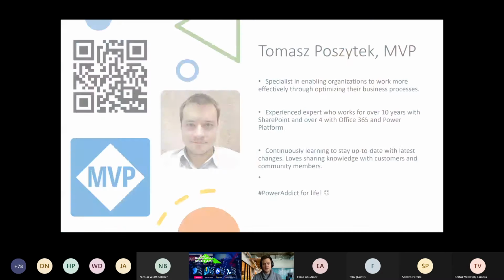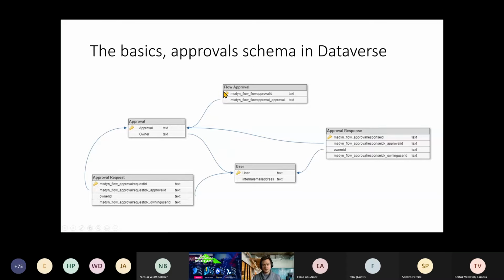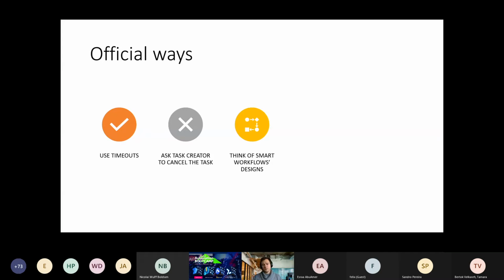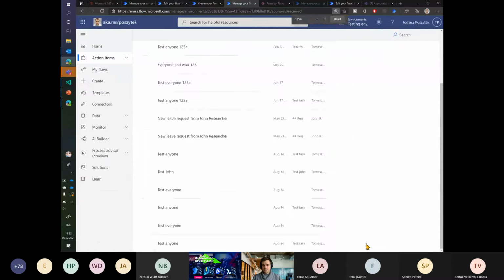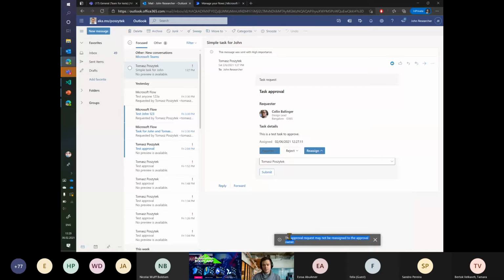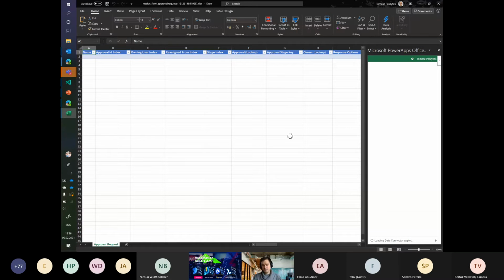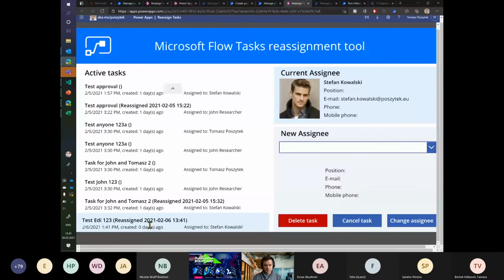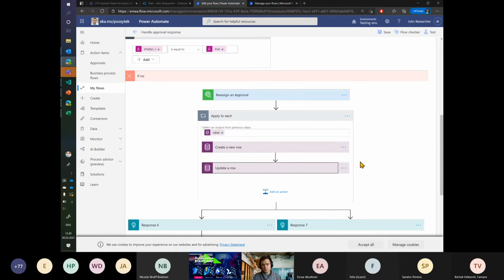Deep dive in Power Automate tasks re-assignment - Global Automation Bootcamp 2021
Power Automate approvals is a powerful functionality allowing business processes designers to easily assign a task to anyone in the organization and then design process based on the outcomes. Assuming that assigned person will complete a task is bad and can easily lead to failing processes. The built-in option to let assignee reassign a task to someone else is not always sufficient. If you ever found yourself in a situation, where task wasn’t completed because assignee wasn’t able to do it, join me during this session to learn about possible approaches for re-assigning a task. During this session you will learn: * What is the tasks architecture at a CDS level * How the basic re-assign functionality works * How to benefit from timeout and run-after for task re-assignment * How to handle re-assignment when original assignee is out-of-office * How to use custom actions to re-assign tasks Stuck task assignment is a bottleneck in your process. It can’t proceed because it is waiting that one last outcome. Don’t let your tasks wait longer than it’s expected. Become a master of tasks re-assignments!